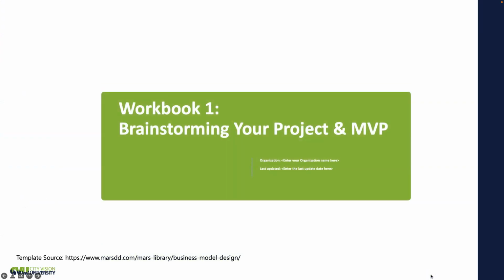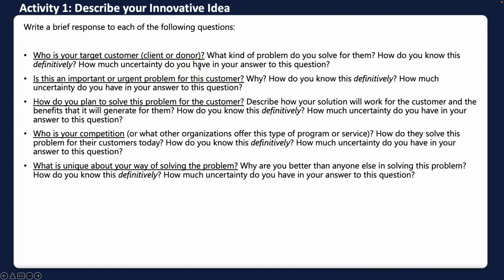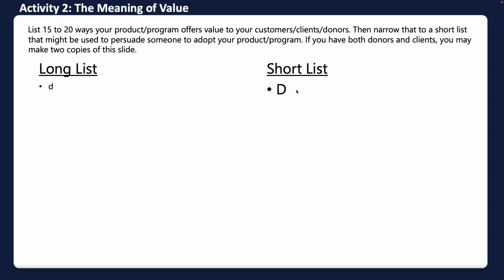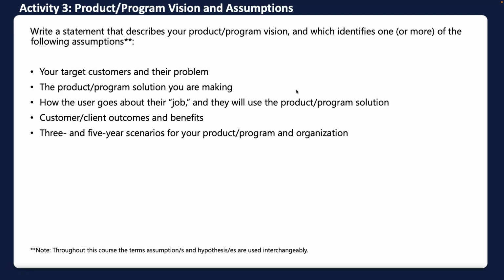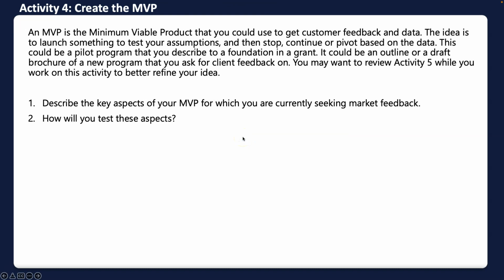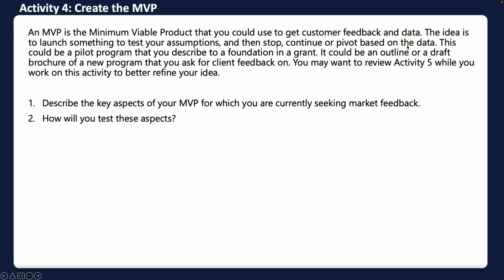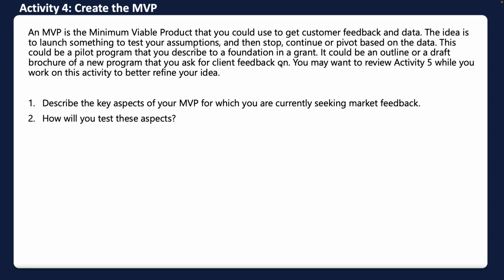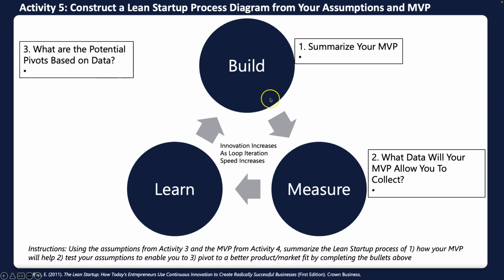Social Entrepreneurship: Workbook 1 - Brainstorming Your Project and MVP